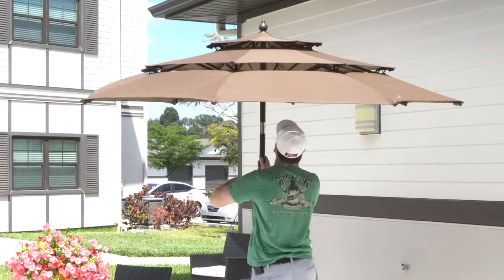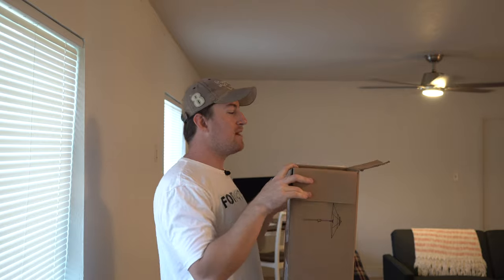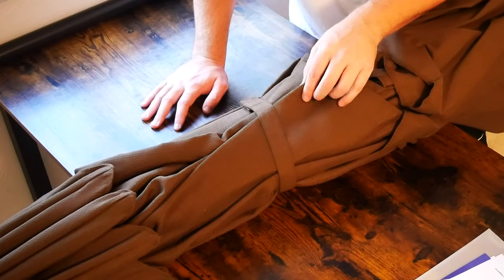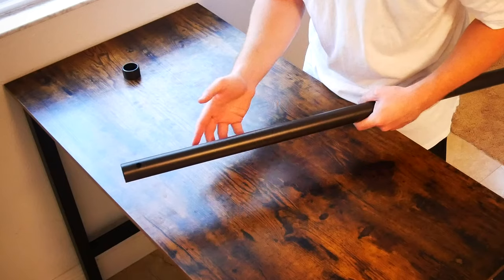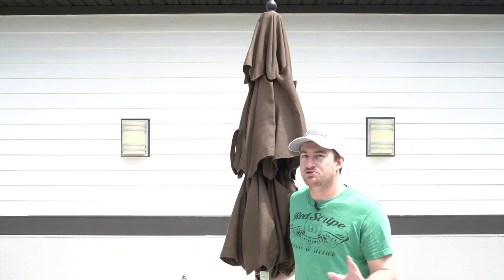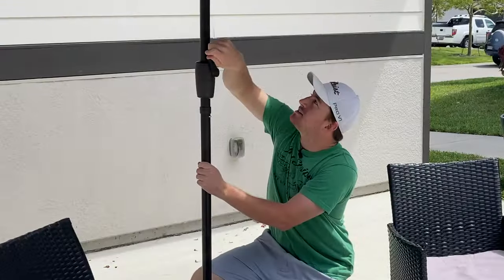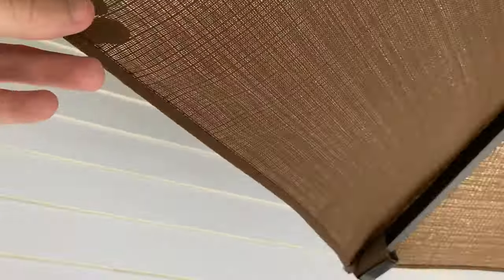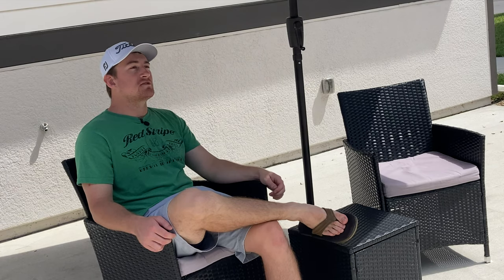Good To See. BLUU Olefin 9 FT 3 Tier Patio Umbrella Unboxing + First Impression's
Check it out on Amazon

John Warminski

Big-Box Good

Convenience Good

Vendor Good

John Warminski